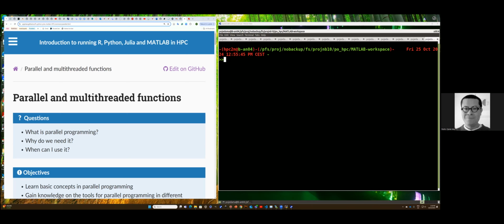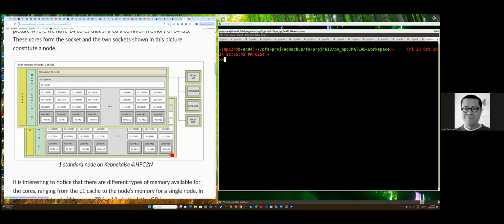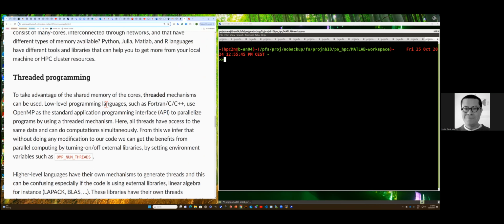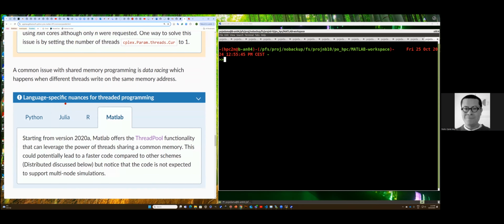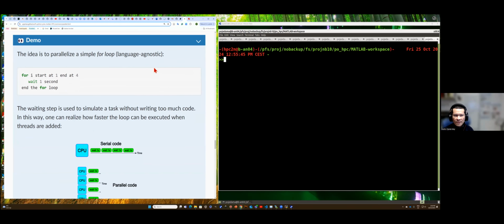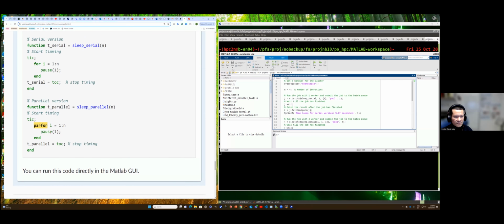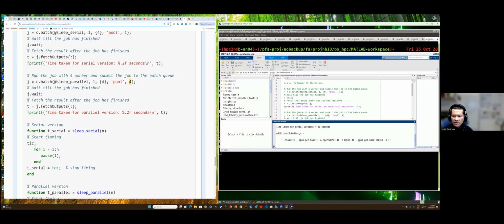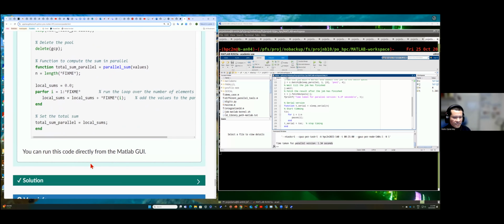Lecture 4: Parallel functions and Matlab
Fourth lecture from the "Introduction to running R, Python, Julia, and Matlab" course which was given on 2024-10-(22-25) by UPPMAX, HPC2N, and LUNARC under NAISS. This is for day 4, about Matlab.

This presentation talks about parallel and multithreaded functions, and Matlab.